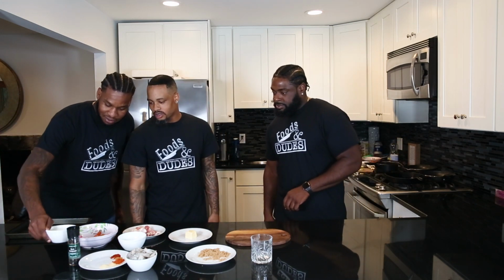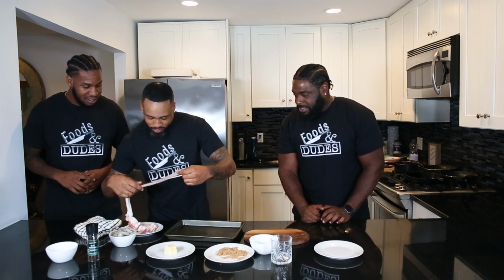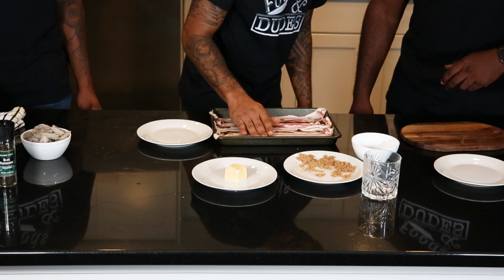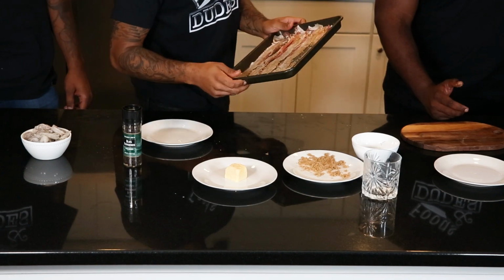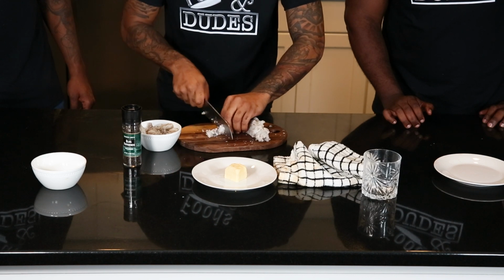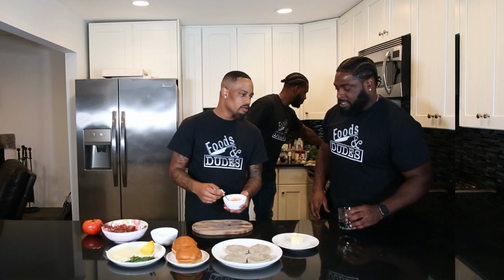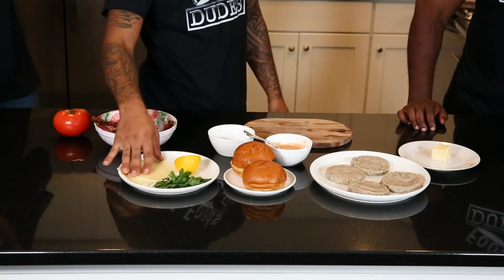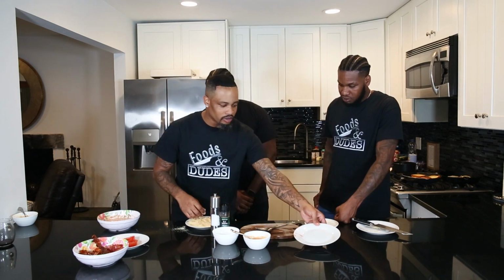Cooking Shrimp Burgers And Salmon Fries With Chef Rasheem | FoodsAndDudes.com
Join us on Foods & Dudes in Brooklyn with Chef Rasheem as we learn to cook Shrimp Burgers, Candied Bacon, and Salmon Fries! This episode is packed with flavor and fun as we discuss sports, hip-hop, and more.

Follow along with our simple and tasty recipes to create the perfect meal at home. Perfect for any occasion, these dishes are sure to impress.

This video is about Cooking Shrimp Burgers And Salmon Fries With Chef Rasheem. But It also covers the following topics:

Shrimp Burger Cooking Show
Making Candied Bacon
How To Make Salmon Fries

Video Title: Cooking Shrimp Burgers And Salmon Fries With Chef Rasheem | FoodsAndDudes.com

🔔Get ready for an immersive experience of Cooking, Culture, and Conversation!

✅ About Foods and Dudes.

Welcome to Foods and Dudes! When it comes to cooking, women are not the only ones who know how to make a great meal. Join us as Black chefs and culinary artists teach men to cook delicious meals while having insightful, educational, and funny conversations. It's not just about cooking; it's about culture and connection.

Impress your loved ones with delicious dishes and engage in "barbershop" talk. Each episode features a new guest ready to roll up their sleeves and cook something special. Get into a world of Cooking, Culture, and Conversation with us!

Creator of Foods & Dudes, Executive Producer:  Tricia Messeroux
Director:  Tricia Messeroux
Production Company:  The TMezz Creative Group
Associate Producer:  Marilynn Elie (TMezz Creative Group)
Director of Photography:  Elliott Nation (TMezz Creative Group)
Videographer:  A. J. Spencer
Editor:  Marc Enette (TMezz Creative Group)